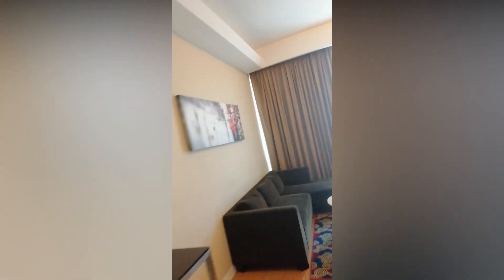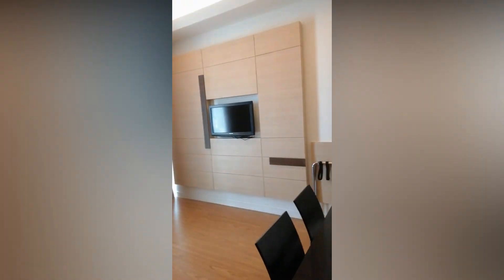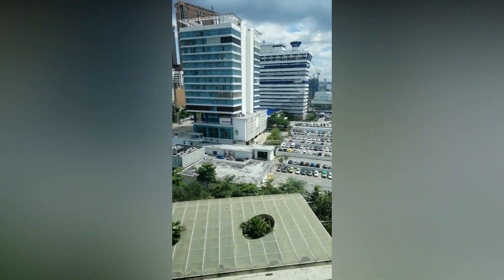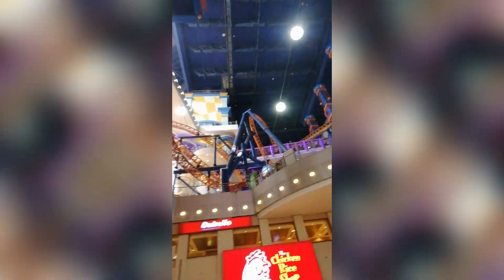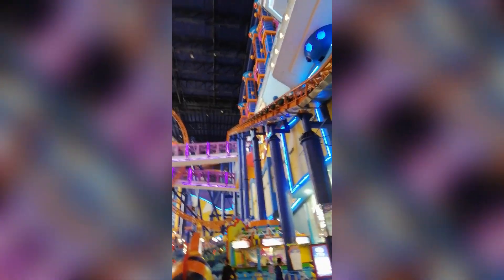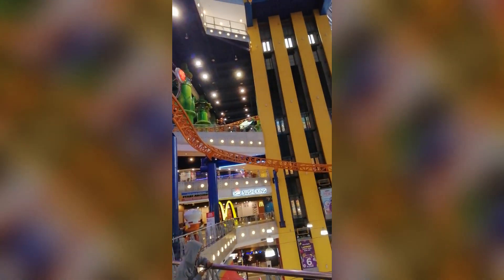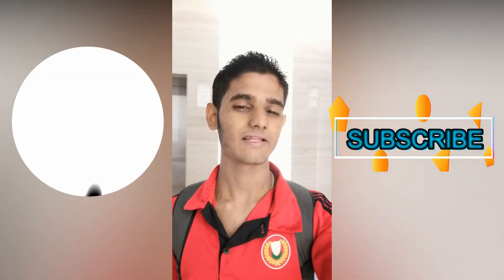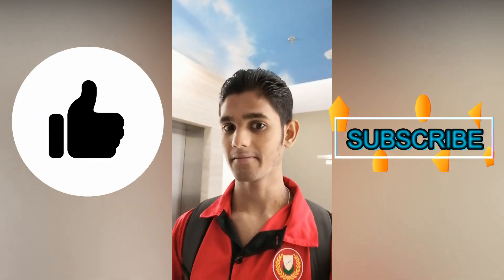Time to Explore Kuala Lumpur!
This is my first vlog.  I know there are some things which i could have done better.  This is also my first time editing a video so please bear with me.  Hope this turned out well for a first vlog.  I am open to feedback so feel free to do so.